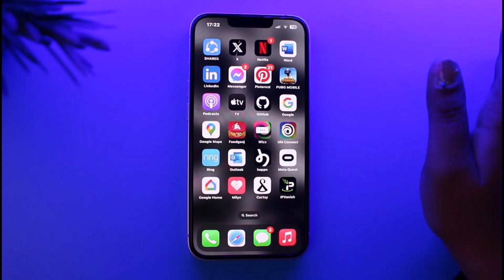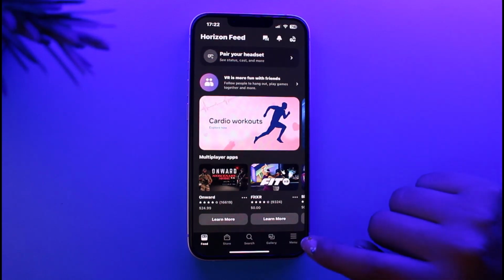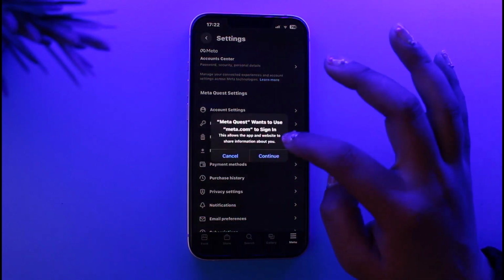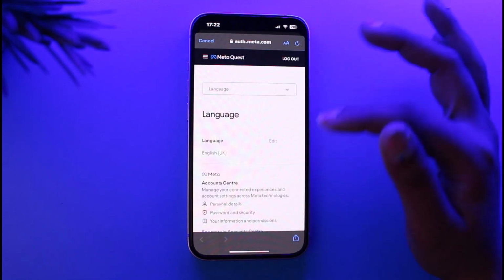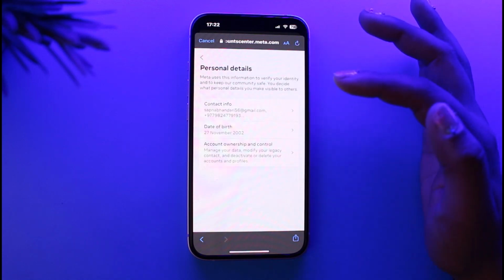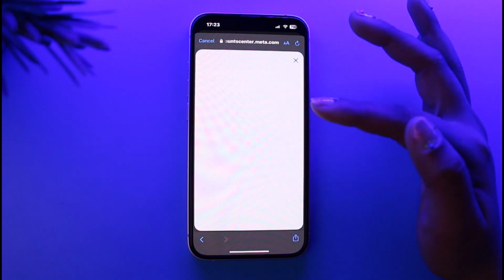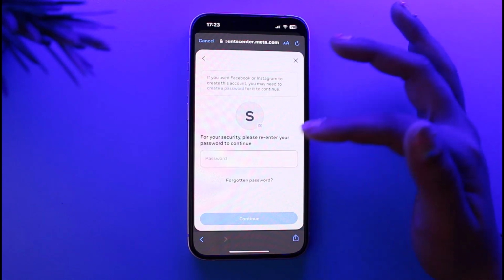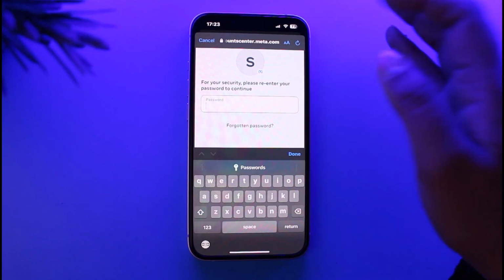How to Delete Oculus Quest 2 Account !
In this tutorial, I will guide you on how you can easily delete Oculus quest 2 account by following some easy steps.
0:00 Intro
0:14 Access the app
0:23 Delete account
1:28 Conclusion